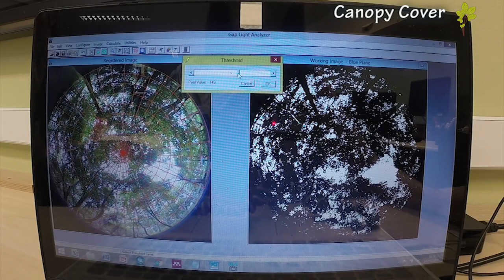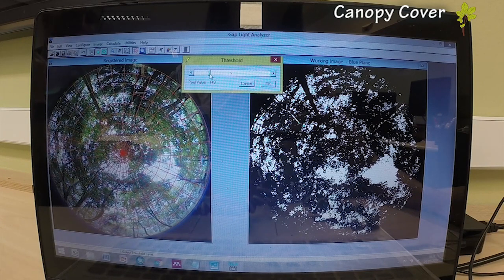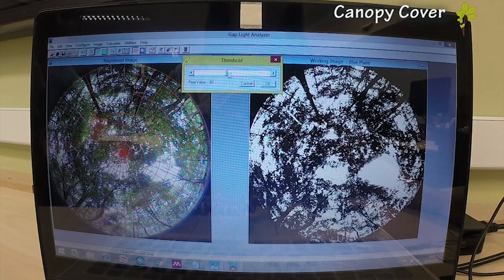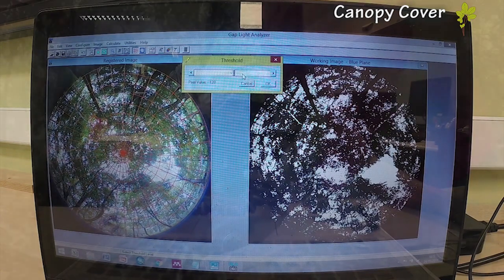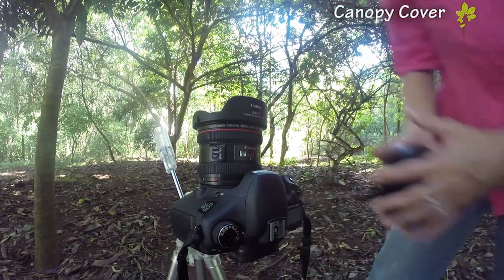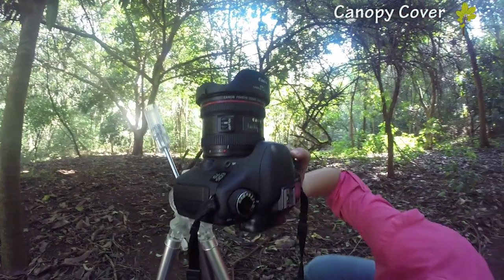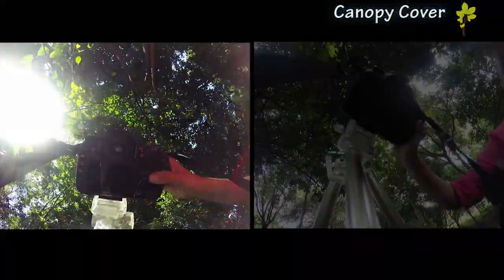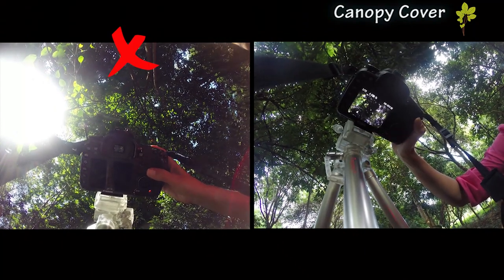Measuring light interception and canopy cover in forests undergoing restoration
LEGENDAS EM PORTUGUÊS

Video presented at SER2017 - VII World Conference on Ecological Restoration.
Vídeo apresentado na SER2017 - VII World Conference on Ecological Restoration.

Authors/Autores:
Marina Melo Duarte: Voice, script and production/Voz, script e produção
Vanessa Erler Sontag: Script and production/Script e produção
Eimi Aikawa: Video editing/Edição de vídeo
Sergius Gandolfi: Review/Revisão de conteúdo
Pedro Henrique Santin Brancalion:  Review/Revisão de conteúdo

Abstract:
Methods for estimating light interception and canopy cover have gained increasing relevance for monitoring forest restoration, since they provide integrative overview of ecological processes like carbon uptake, competitive exclusion of ruderal species, successional development and habitat provision for wildlife. Nevertheless, commonly, instruments for measuring both of these variables are mistakenly used interchangeably. It holds true for young restoration forests, where canopy is not completely closed, thus there might be strong correlation between light interception and canopy cover. However, assuming canopy cover as a surrogate of light interception does not work for older forests with various layers of leaves within their canopies. In this video, we will present the use of commonly adopted instruments for measuring light interception and canopy cover. Ceptometer and red to far red ratio sensor are proper to measure light availability in the understory. However, both require specific times of the day and weather conditions to work. Moreover, ceptometer needs paired sensors for its measurements. Densitometer and hemispheric cameras measure canopy cover. The former is less expensive and does not require specific weather conditions, however it is somehow subjective and demands longer time in the field. The latter does not require much field work, but demands processing time and does not work well under direct sunlight. We expect to didactically expose those methods and the proper weather conditions to use them, in order to help whoever needs to make a decision about which to use for measuring light interception and canopy cover in forests undergoing restoration.